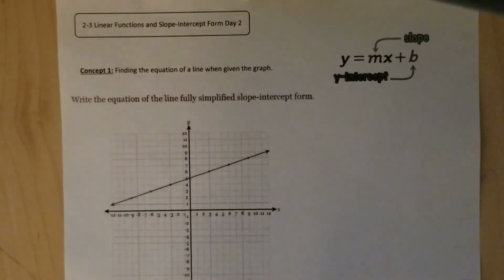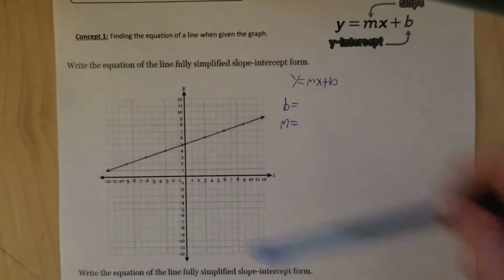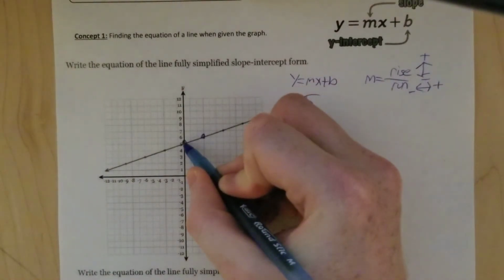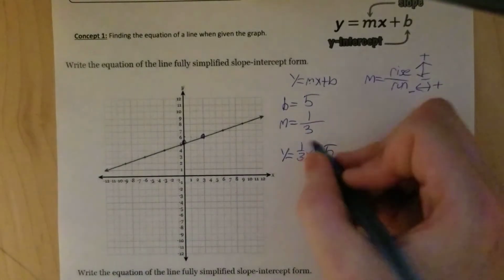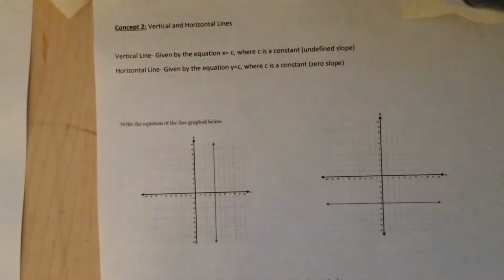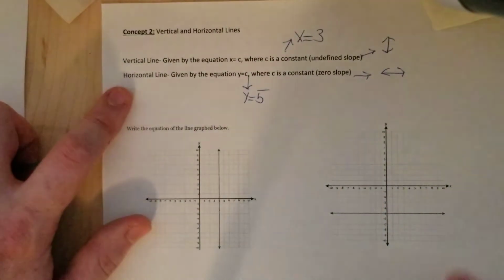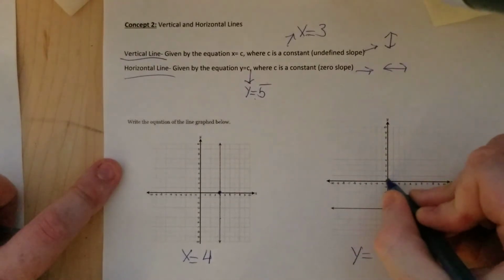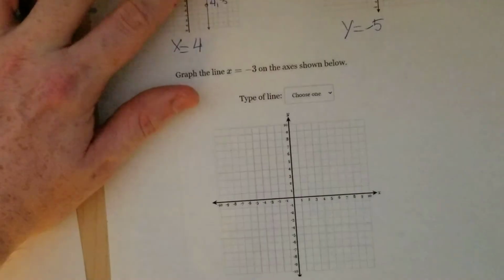2-3 day 2 notes